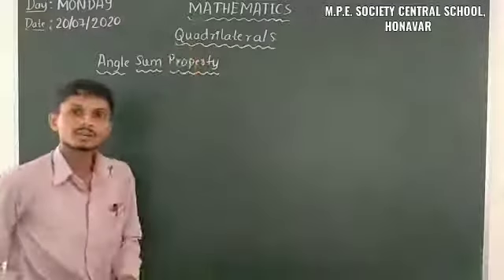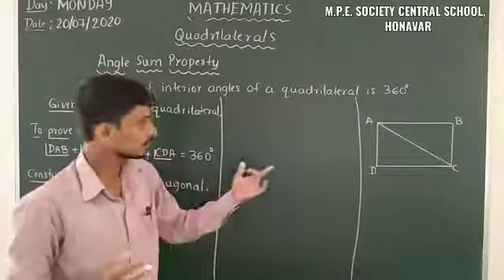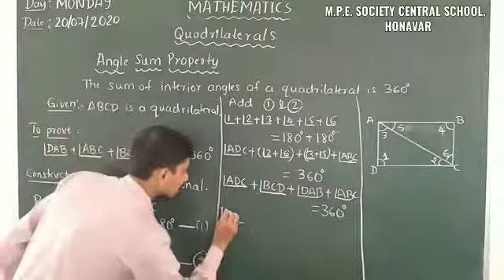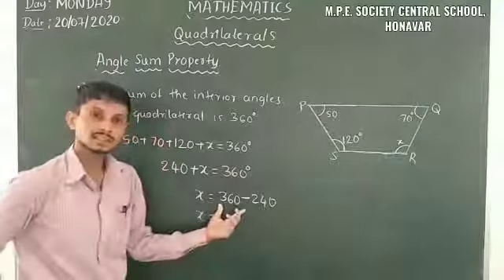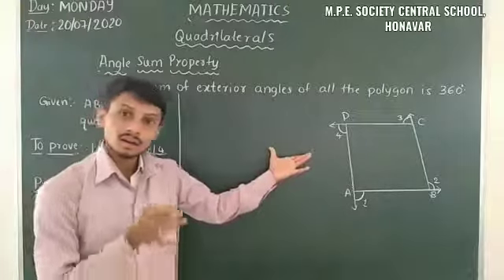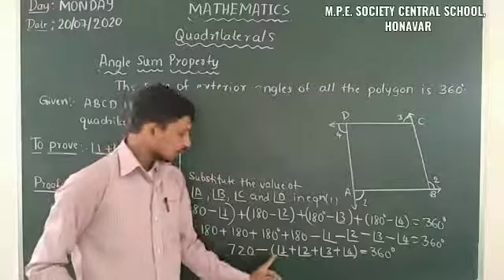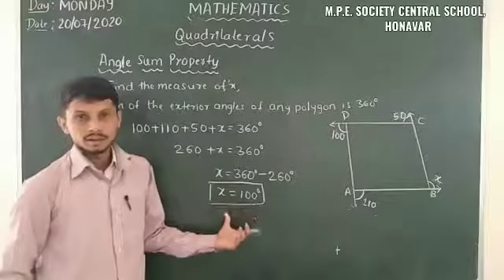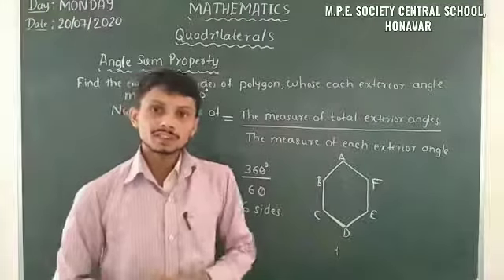ANGLE SUM PROPERTY || CBSE 8 || BY NITESH SHET